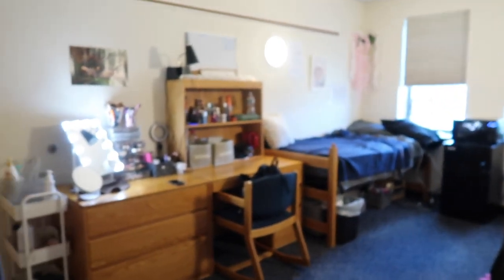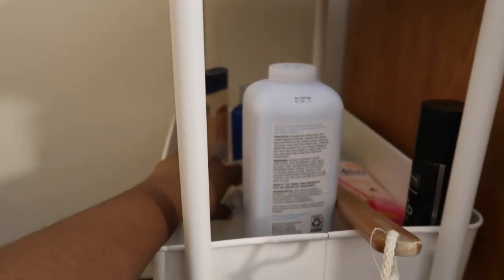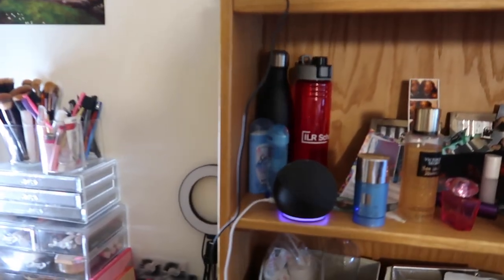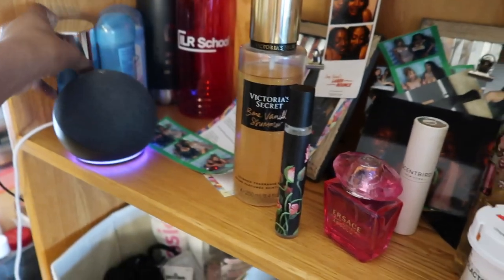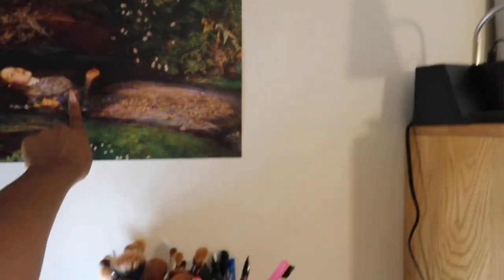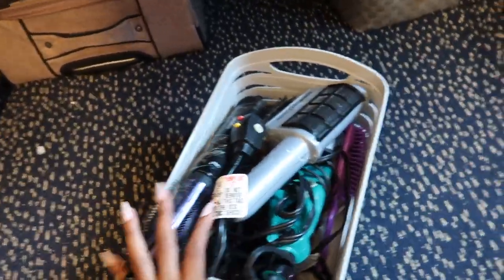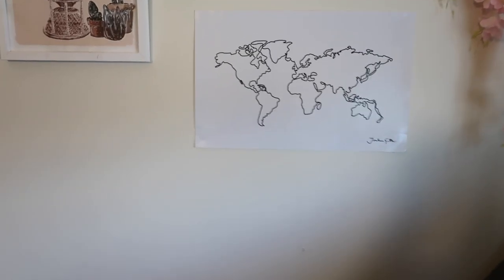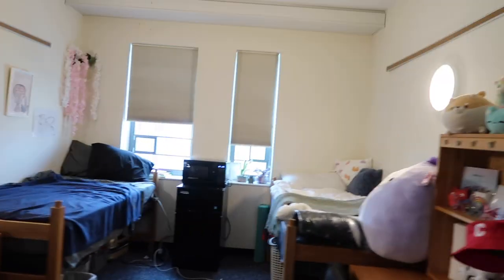CORNELL FRESHMAN ROOM TOUR 2022 | DOVANIE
Remember: you are loved and amazing in every way.

FAQ;
First name? Dovanie
Education? Cornell University
Age? 18
Film with? Canon g7x Mark ii
Edit with? iMovie (on MacBook )